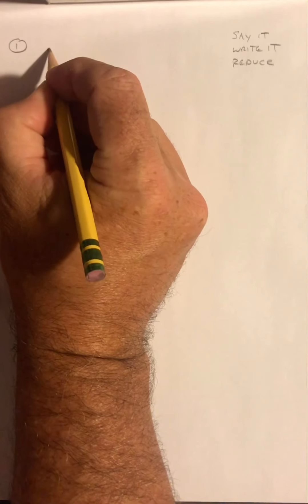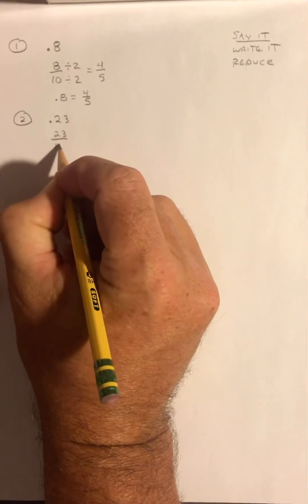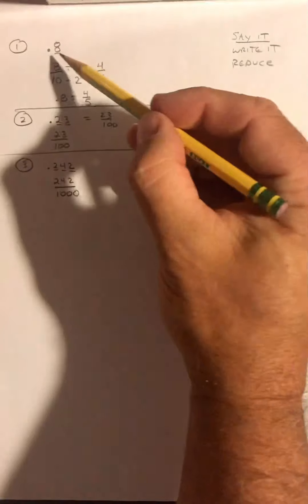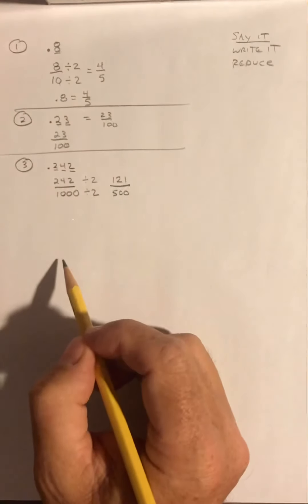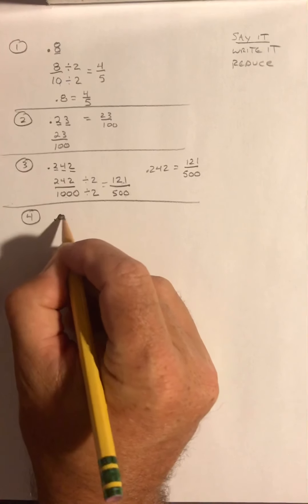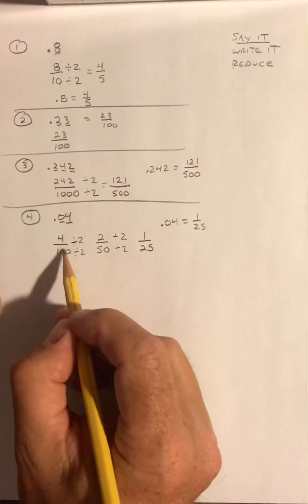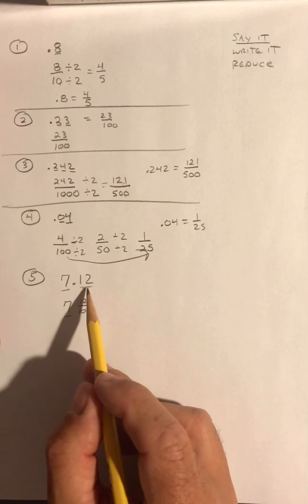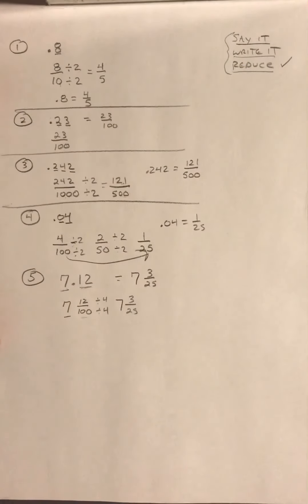Decimals to Fractions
Converting Decimals to Fractions